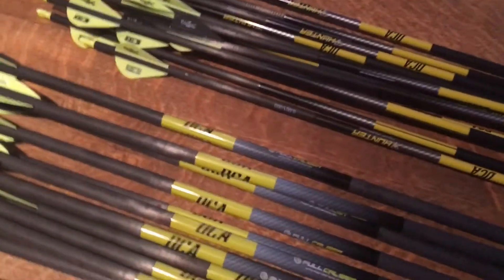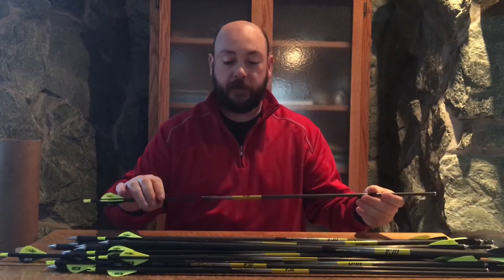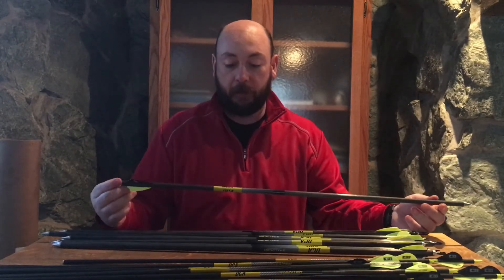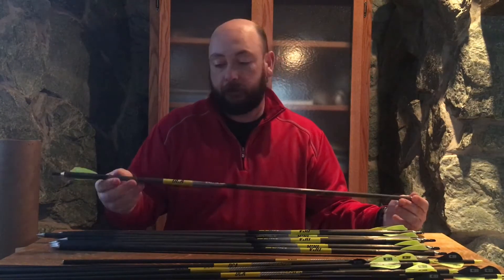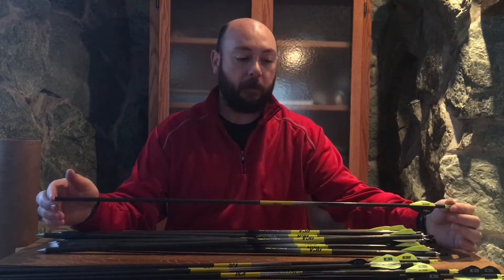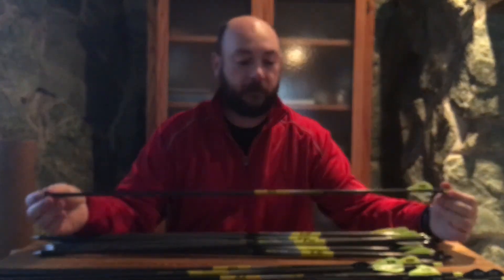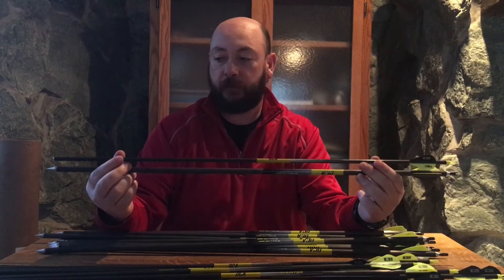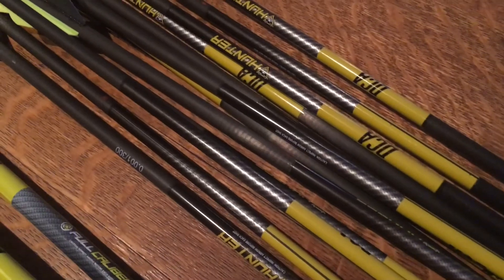Best Arrow For Your Buck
I am shooting Deer Crossing Arrows again in 2022.  I have decided to add some full calibers to my pack.  The Hunters performed really well last year in 3d and hunting situations.  I am shooting indoor this year as well and I'll take an extra 1/8 of an inch of error lol.  What a great company.  talk about a home town feel and family service.  would recommend.  I said whitetail in Illinois but I meant ohio.  I ate my Illinois tag in 2022 lol.